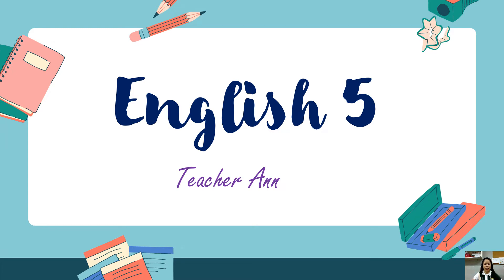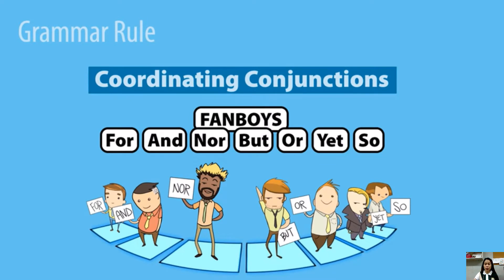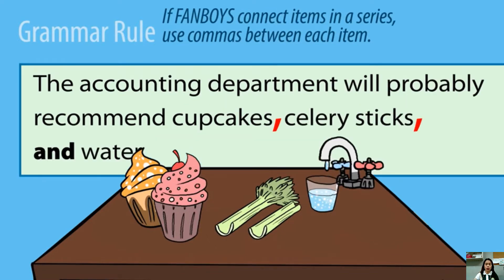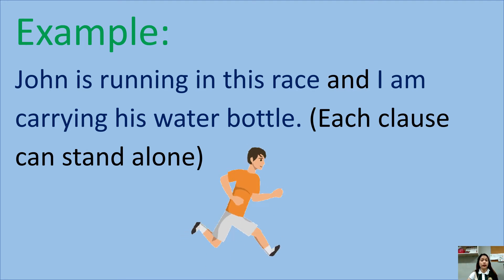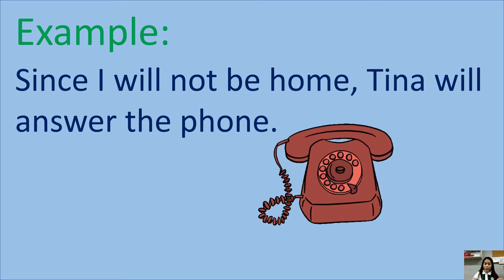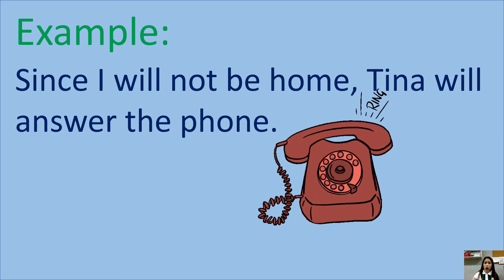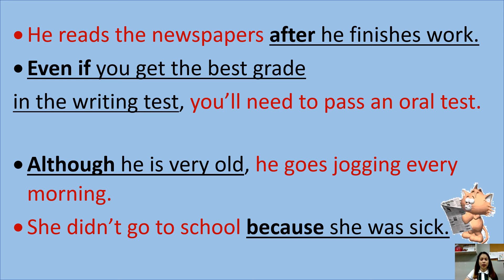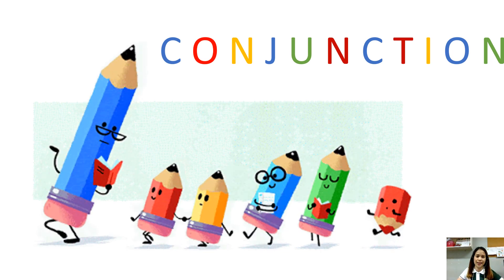English 5 CONJUNCTIONS